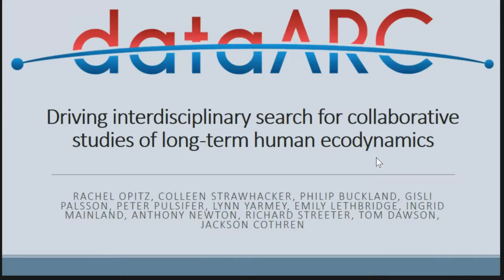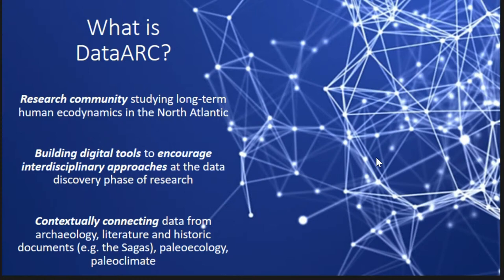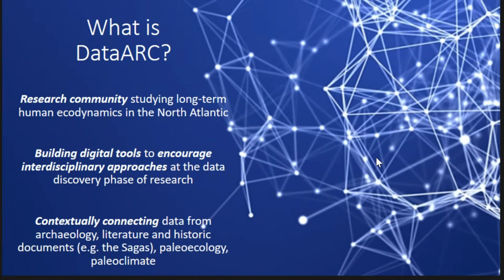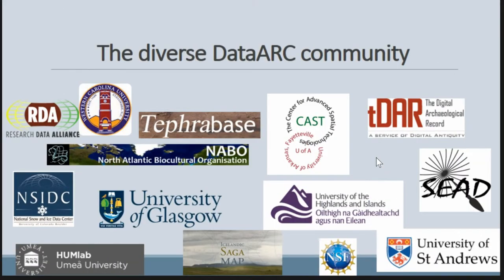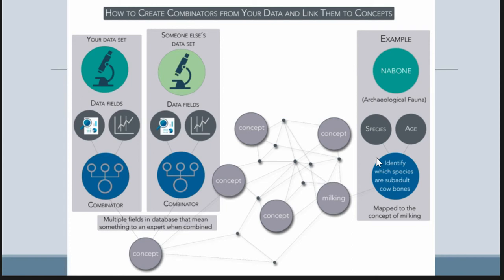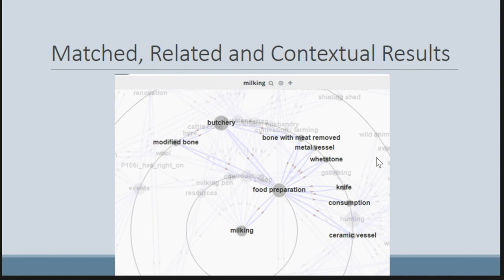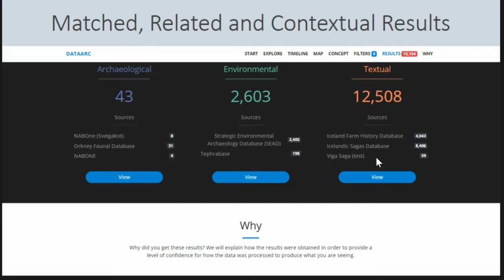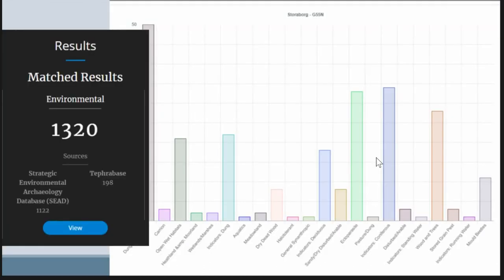Driving interdisciplinary search for collaborative studies of long-term human ecodynamics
The dataARC project aims to encourage interdisciplinary collaboration throughout the research process in projects focused on the long-term human ecodynamics of the North Atlantic. An inherent challenge of interdisciplinary work is that it requires us to engage with the slightly alien ways of thinking and organizing information used by our colleagues who specialize in different types of data analysis. Doing so can be laborious, requiring extended explanation and discussion of each domain’s assumptions, and may seem unprofitable as it is clear each researcher will not become expert in the other’s area. dataARC is attempting to support interdisciplinary work by developing a data discovery tool that provides intentionally interdisciplinary search result sets and contextualizes the results from each domain within a shared conceptual model. In practice, the project is creating a data discovery tool that brings back both results directly related to a search and connected results, and provides explanations for the links between them. The creation of structured and contextualized, intentionally interdisciplinary result sets requires that we define the levels of granularity at which data elements operate, connections between data elements to form basic ideas, and connections between specific ideas and broader, overarching concepts. This paper presents the data structure and knowledge model developed within the dataARC project and discusses the challenges encountered in operationalizing these structures to produce useful, intelligible search results that can enable interdisciplinary teams to share their data and understandings of that data with more confidence and clarity.

(Rachel Opitz, Colleen Strawhacker, Philip Buckland, Gisli Palsson, Peter Pulsifer, Lynn Yarmey, Emily Lethbridge, Ingrid Mainland, Anthony Newton, Richard Streeter, Tom Dawson, Jackson Cothren)